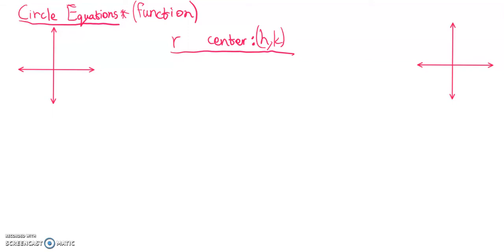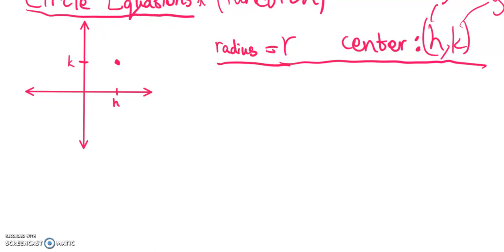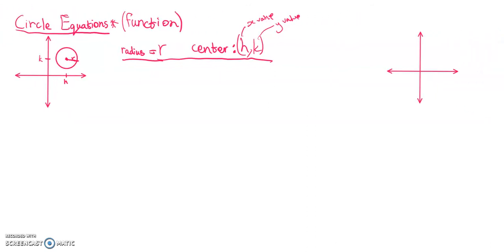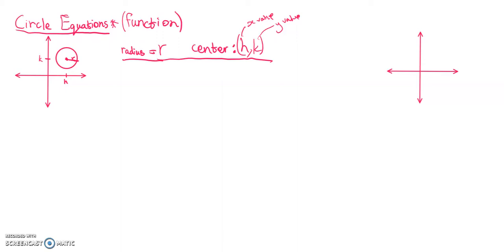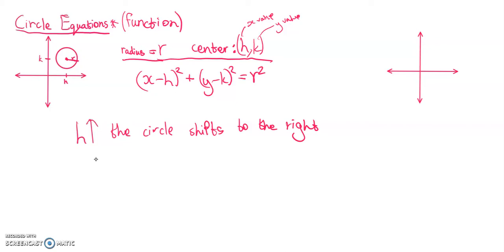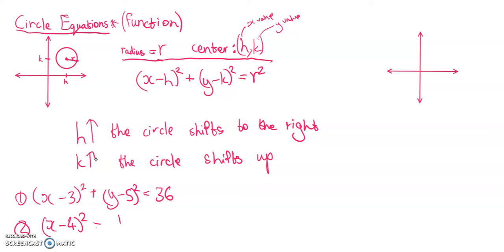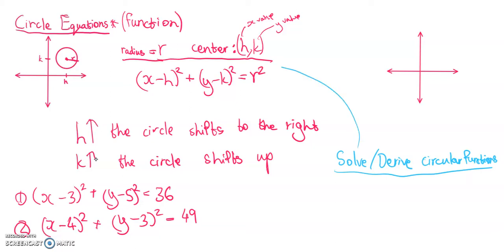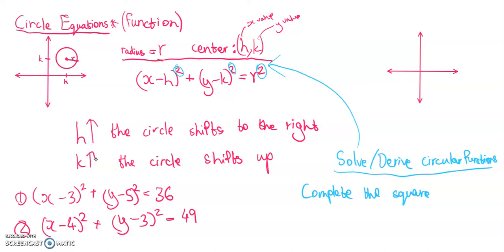Circle Equations (not functions) in 5 minutes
Learn about the equations of circles!!!